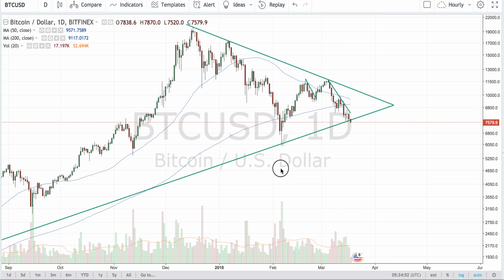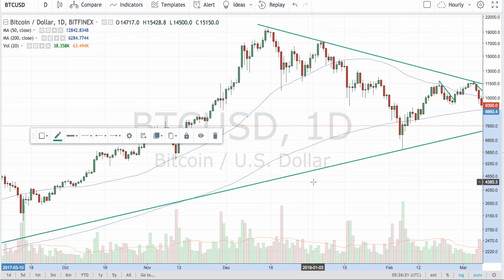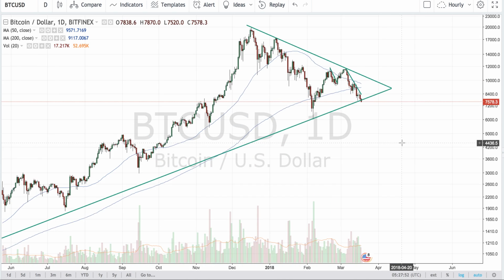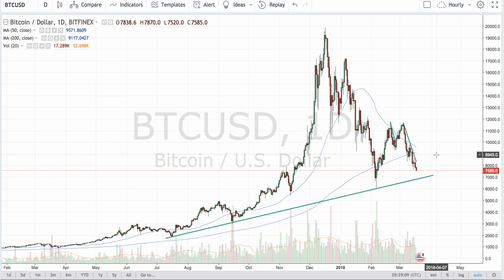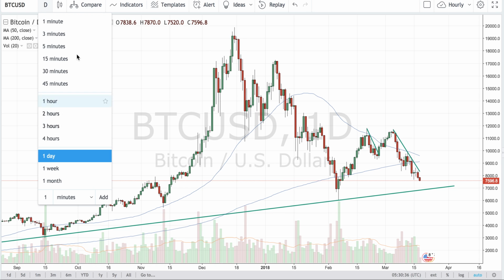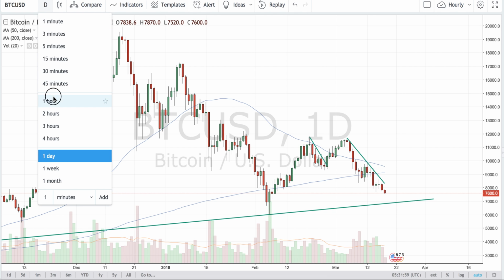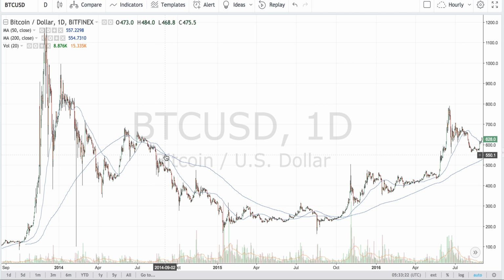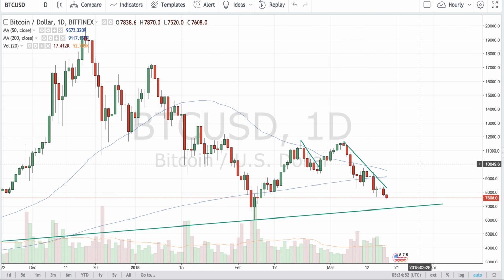Bitcoin Price Update Mar 17, 2018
Bitcoin price movement review and outlook for near term.